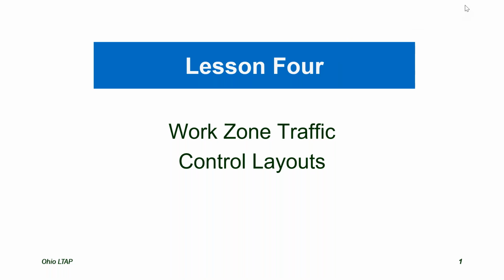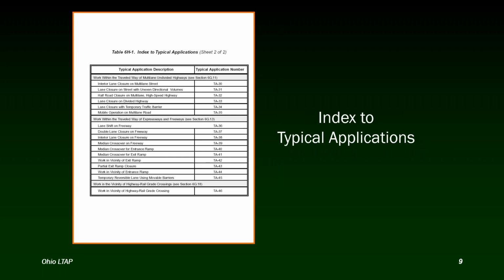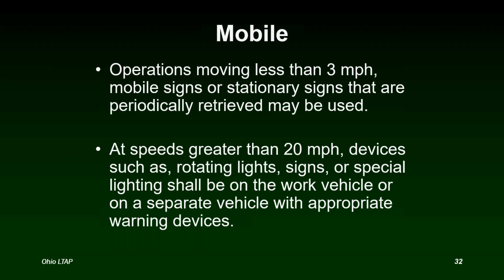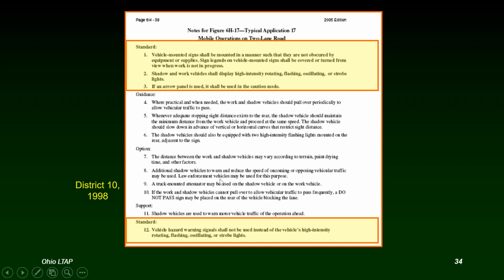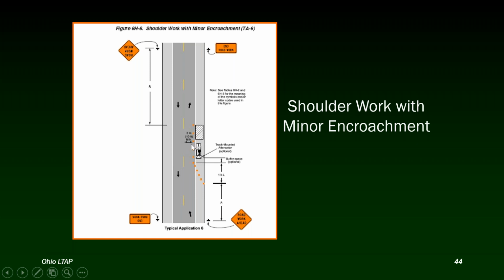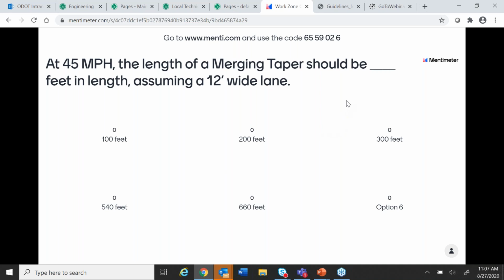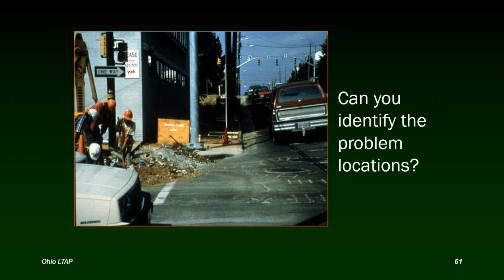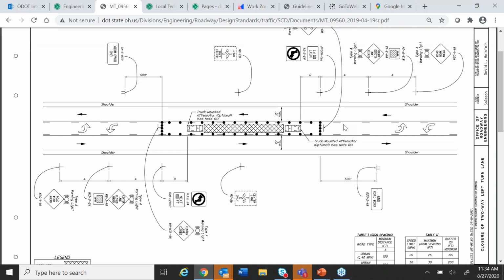Work Zone Traffic Control Course Webinar Series Part 3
This course, which is presented as a 5-part webinar series, is intended to review the basic elements and typical applications of roadway work zones for temporary traffic control.  The discussion will address the use of advance warning signs, traffic control devices such as cones/drums/barricades, and flagging procedures.  Reference will be made to Part 6 of the Ohio Manual of Uniform Traffic Control Devices (OMUTCD).  Rural and urban applications for local roadway systems will be emphasized.

This course will be of interest to roadway maintenance workers, supervisors, engineers, and others responsible for work zones on local roadways.  The instructor is Raymond Brushart, Program Manager with the Ohio LTAP Center.